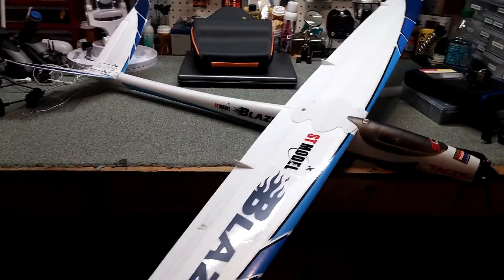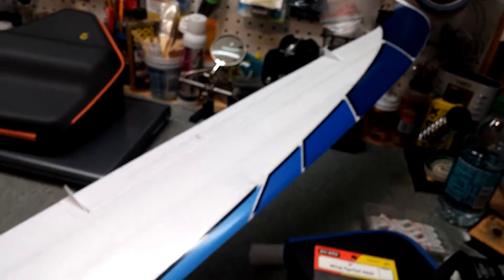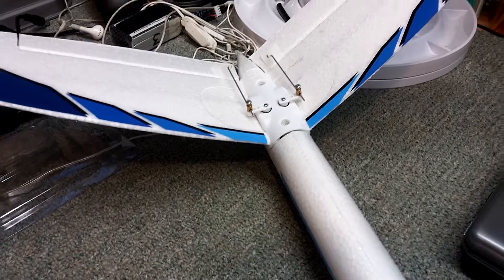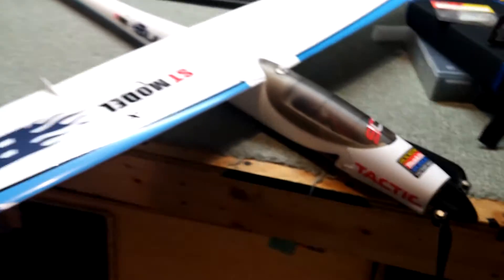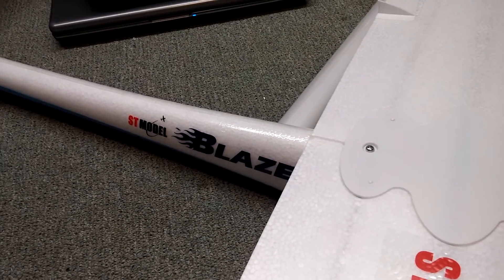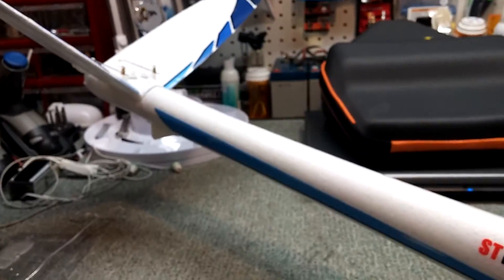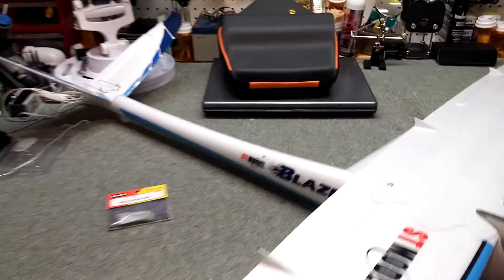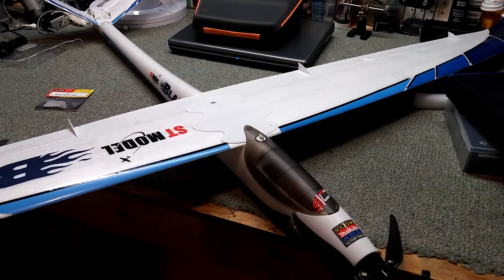ST Model Blaze Overview with minor Build Tips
I talk about my build experience and share some tips.